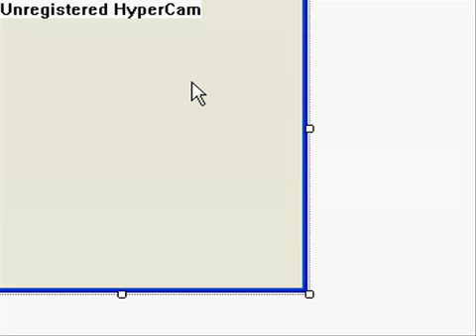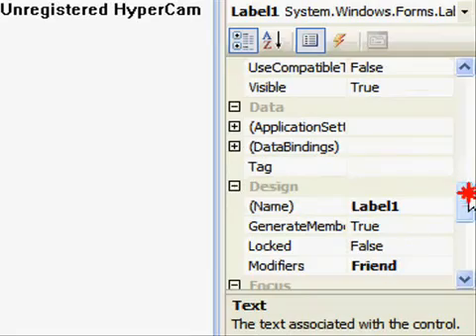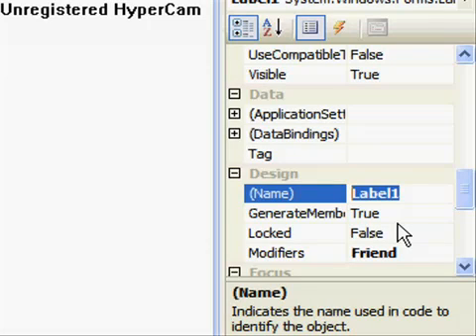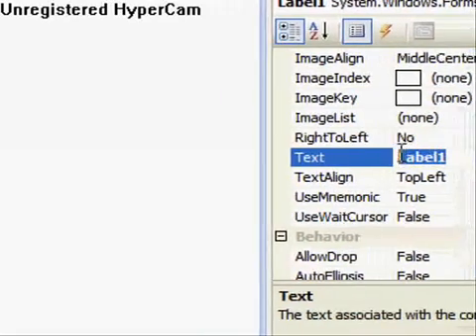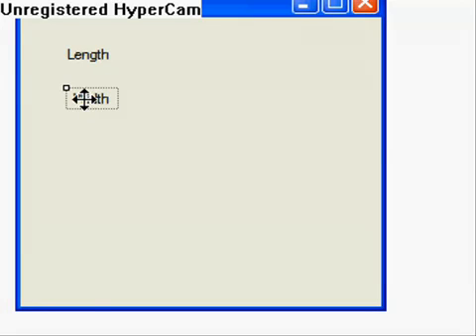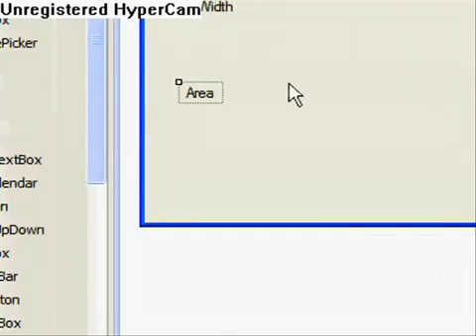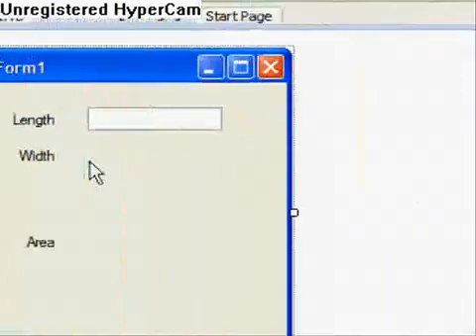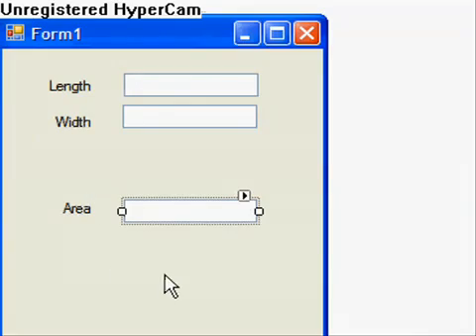Visual Basic Tutorial: How To Make A GUI (graphical user interface) - codecall.net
In this tutorial you will learn how to make a graphical user interface (GUI) programme using Visual basic 2008 express edition. A Beginners guide.

Created by:
Dutchybert

TAGS: executable Making Simple exe Visual Beginners C LanguageFacebook Farmville Bot Tutorial Auto Clicker Cheat bott hacker programming c# C++ php csharp video tutorials forum coding guides programming tutorial hacking moding chipping codecall forums call of duty 6 modern warfare 2 top 10 kills series episode 1 anoj machinima snipes multi-kills ac130 chopper gunner tactical nuke yt:quality=high gameplay noscope throwing knife Call of Duty Modern "Warfare 2" MW2 UPC 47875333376 PS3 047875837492 XBox 360 XBox360 X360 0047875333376 PC MPN 83747 Infinity Ward Activision "Duty 6" CoD MW two Visual Studio 2008: C Tutorial: Windows Form Controls